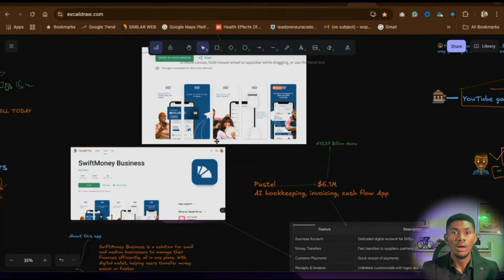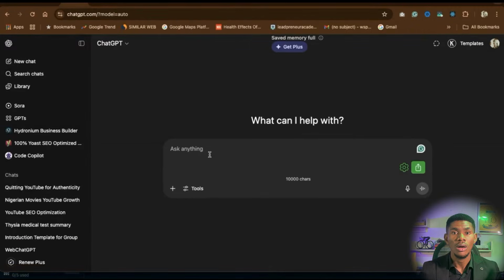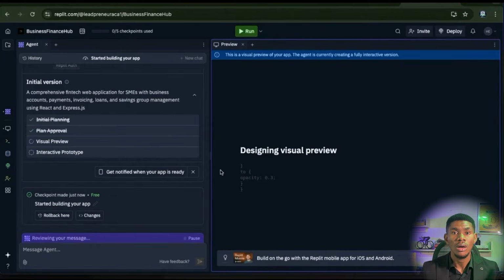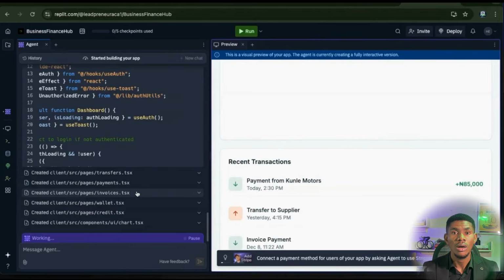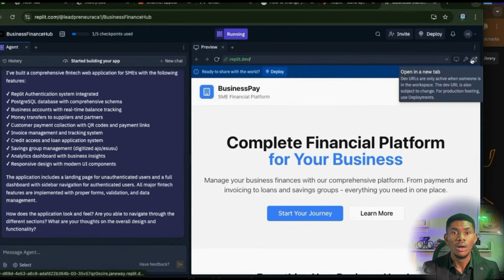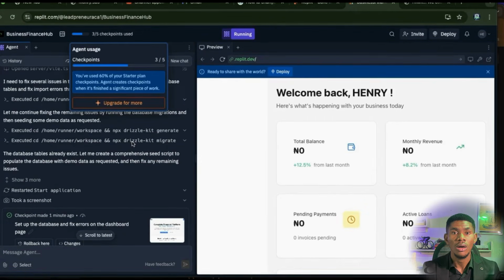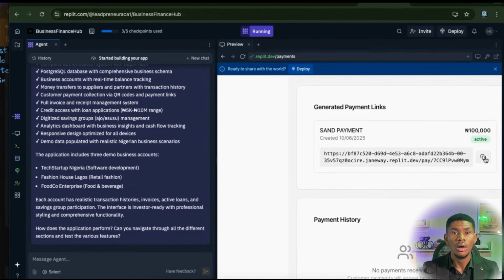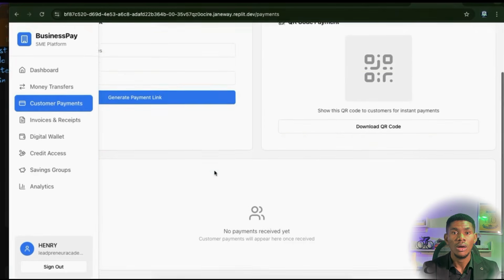Creating a $10 Billion App Using AI for Free – Step-by-Step Live!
🚀 Ever Wondered How to Build a Multi-Billion-Dollar App? Watch Me Do It for FREE!

Dive into an exciting journey as I build a $10 billion app from scratch using free AI tools. This isn’t just theory—it’s a real, step-by-step walkthrough of how to leverage the latest AI technologies to create a game-changing app without spending a dime.

💡 What You’ll Discover in This Video:
✔️ How to brainstorm and develop a multi-billion-dollar app idea.
✔️ The best free AI tools to speed up app development.
✔️ Step-by-step demonstration of building a scalable app.
✔️ Insights into monetization strategies to turn ideas into revenue.

🔥 Why You Can’t Miss This Video:
AI is revolutionizing app development, and this video gives you an unprecedented look at how to use these tools effectively. If you’ve ever dreamed of creating an app but felt held back by costs or technical skills, this is your chance to see how it’s done—with zero upfront investment.

✔️ Entrepreneurs looking for cost-effective app development strategies.
✔️ Aspiring app developers and tech enthusiasts.
✔️ Anyone curious about the power of AI in creating scalable businesses.

📈 Transform Your Ideas Into Reality:
Click play to see how you can take an idea from concept to a billion-dollar app with the power of AI technology and free resources. Don't wait to start your journey—watch now and get inspired to build your future!